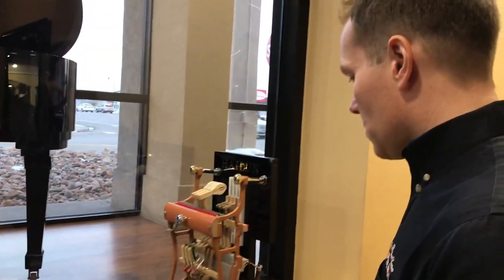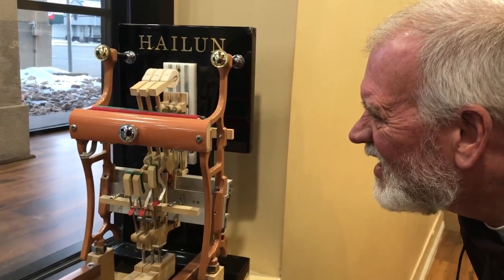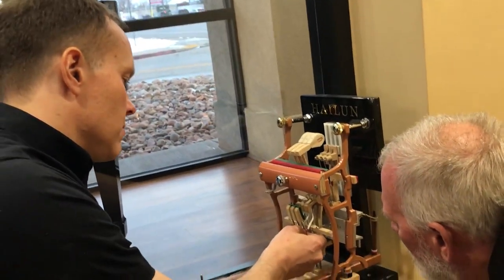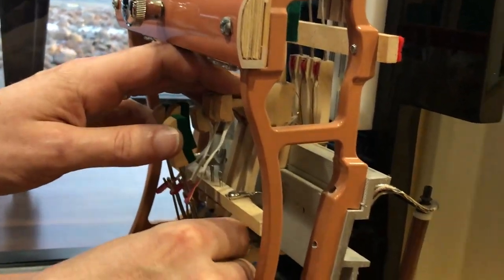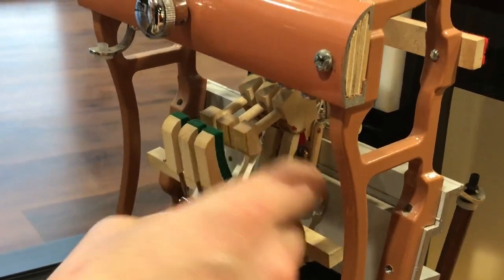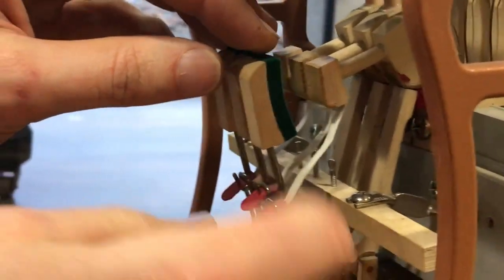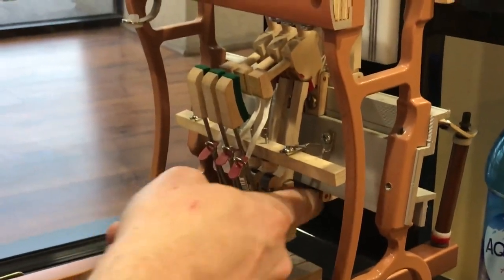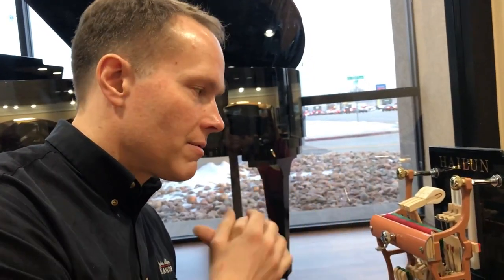Piano Q&A: Two Main Functions of Bridle Strap in Piano Action